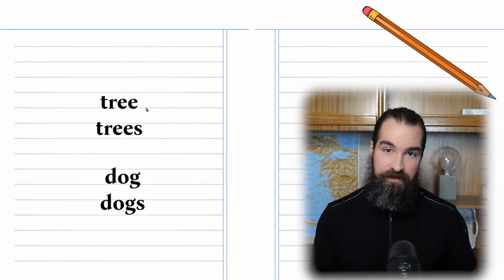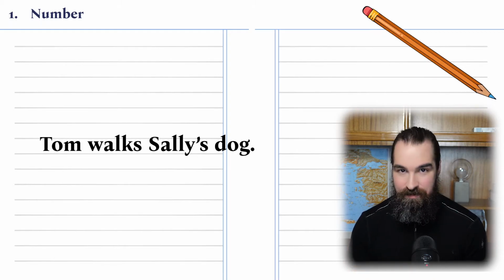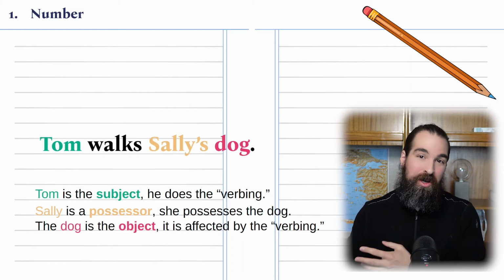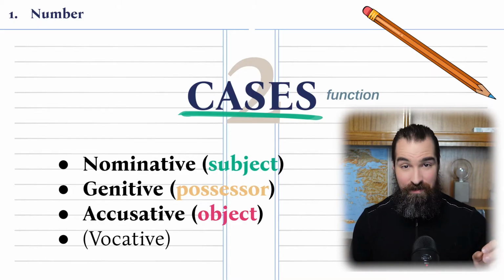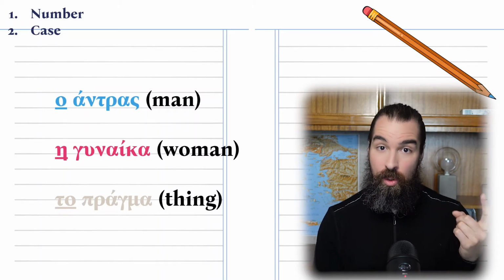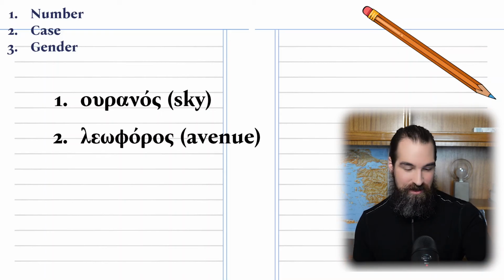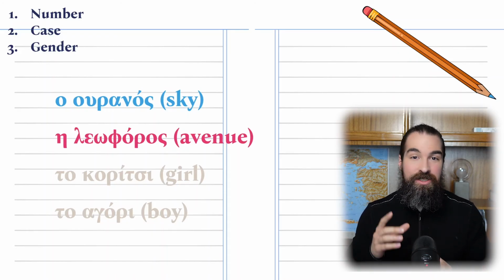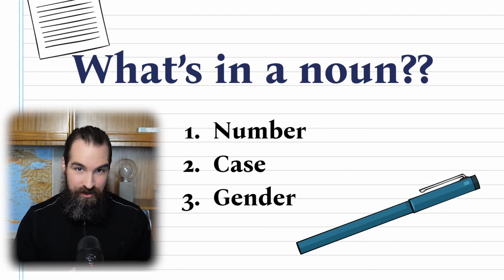What's in a Noun? Greek Grammar made simple.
To learn Greek with me, check out manosgreek.com